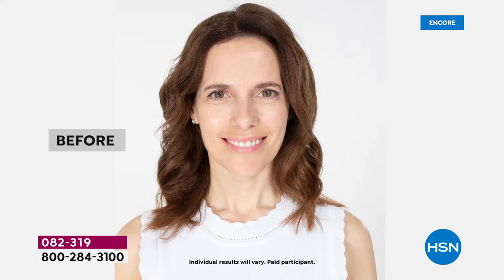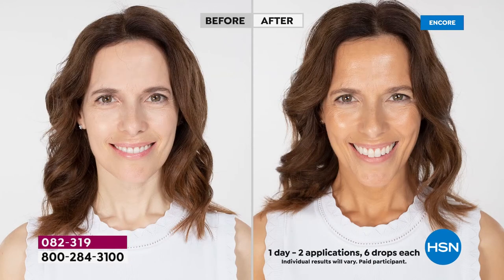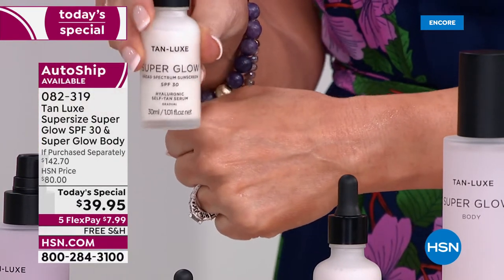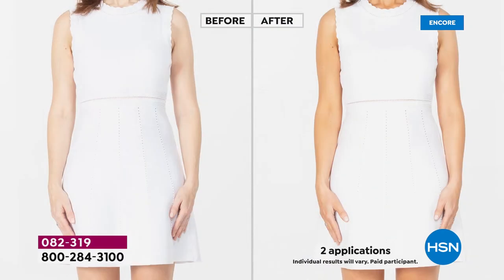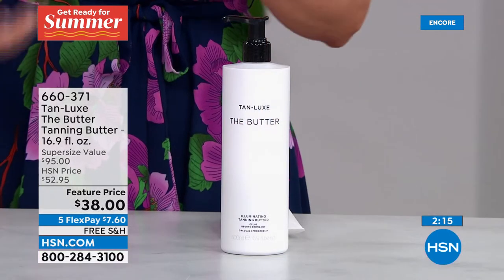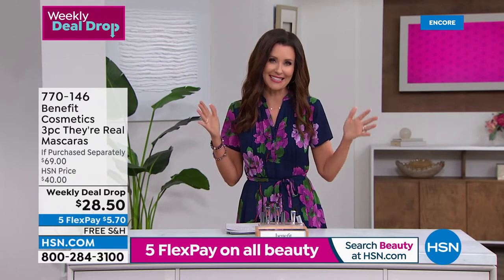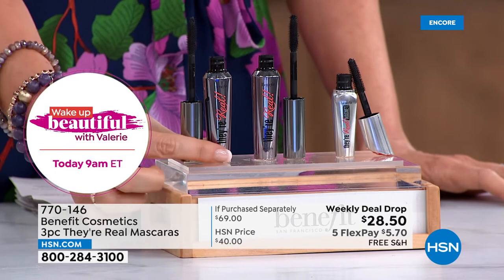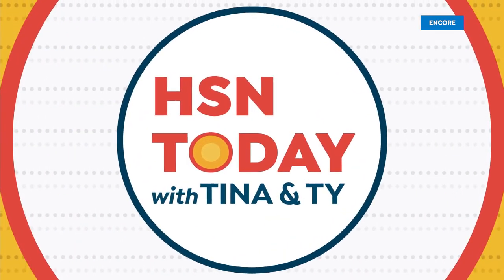HSN | Daily Deals & Top Finds - Tan-Luxe Beauty 05.25.2022 - 02 AM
Discover our top deals of the day from Tan Luxe and capture a sun-kissed glow.